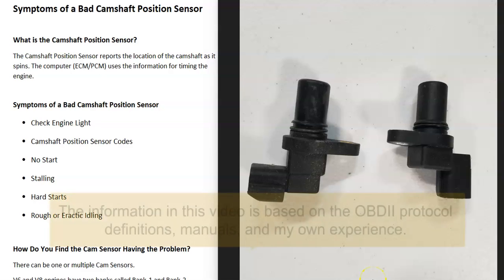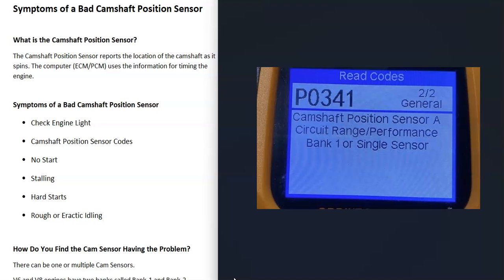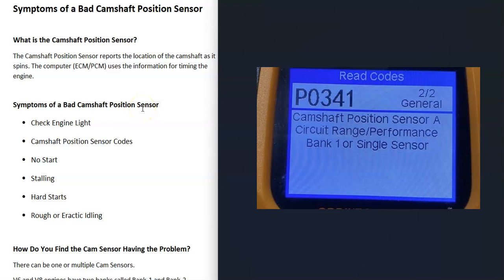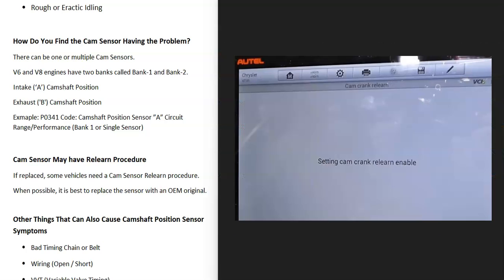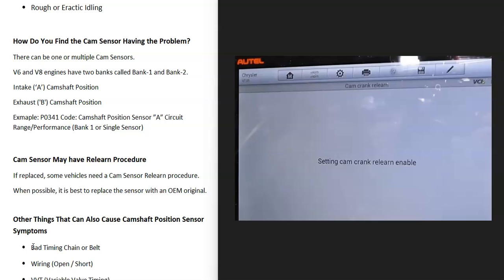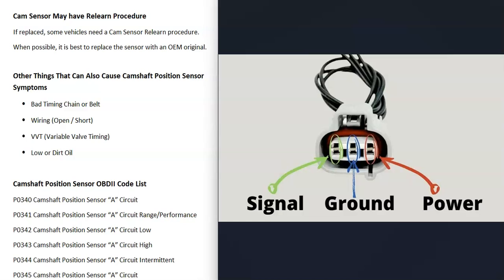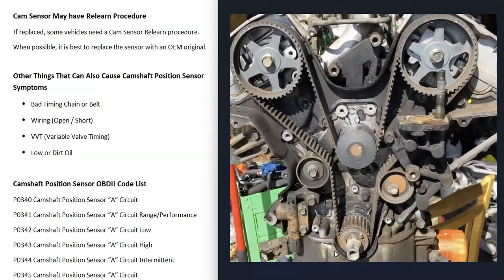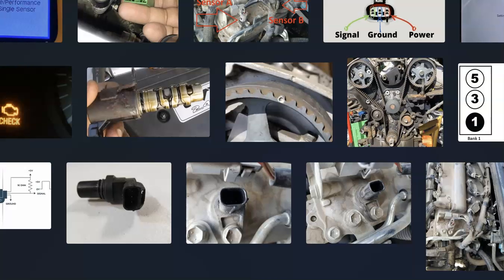Symptoms of a Bad Camshaft Position Sensor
Here are the symptoms of a bad or failing Camshaft Position Sensor, how to tell if it has failed and how to replace It when it is bad. Test Cam Position Sensor and Circuit with a Multi Meter Video

What is the Camshaft Position Sensor?
The Camshaft Position Sensor reports the location of the camshaft as it spins. The computer (ECM/PCM) uses the information for timing the engine.

Check Engine Light
Camshaft Position Sensor Codes
No Start
Stalling
Hard Starts
Rough or Eractic Idling

How Do You Find the Cam Sensor Having the Problem?
There can be one or multiple Cam Sensors.
V6 and V8 engines have two banks called Bank-1 and Bank-2.
Intake (‘A’) Camshaft Position
Exhaust ('B') Camshaft Position
Exmaple: P0341 Code: Camshaft Position Sensor ”A” Circuit Range/Performance (Bank 1 or Single Sensor)

Cam Sensor May have Relearn Procedure
If replaced, some vehicles need a Cam Sensor Relearn procedure.
When possible, it is best to replace the sensor with an OEM original.

Other Things That Can Also Cause Camshaft Position Sensor Symptoms
Bad Timing Chain or Belt
Wiring (Open / Short)
VVT (Variable Valve Timing)
Low or Dirt Oil